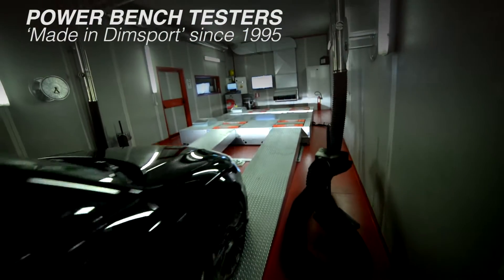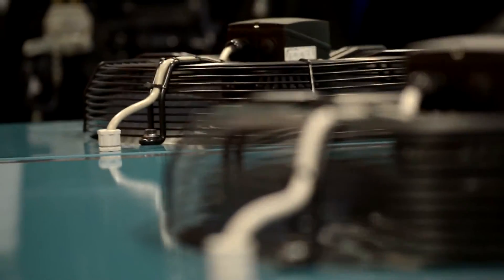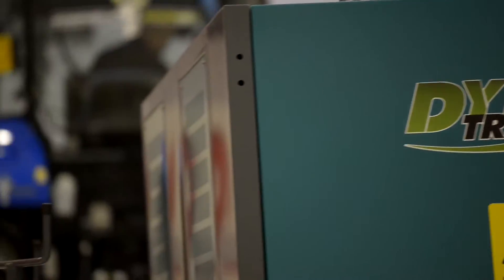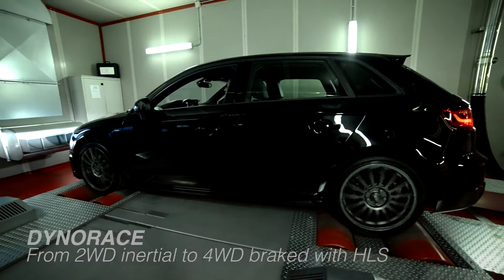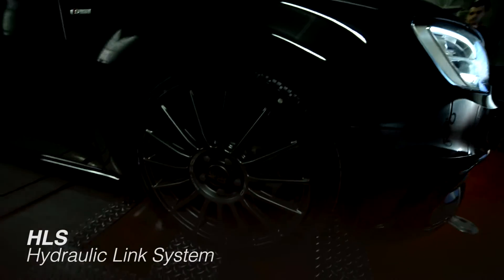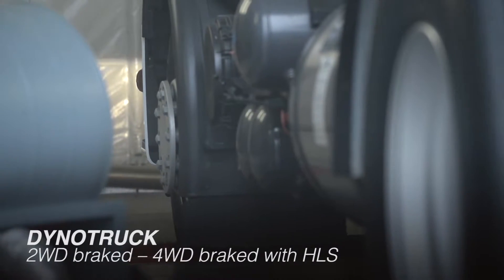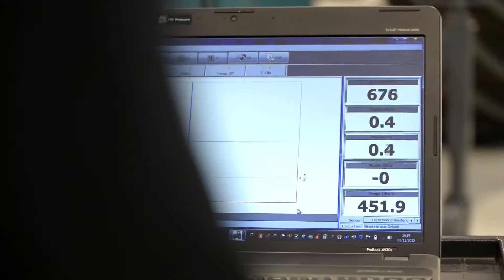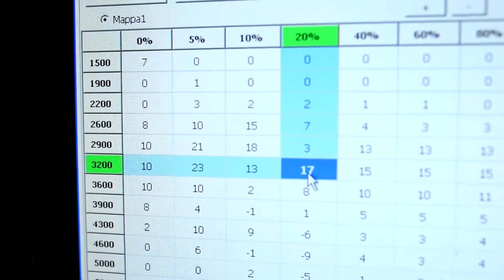Dimsport in action: Dyno power bench testers & road simulators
Dyno products are diagnostic tools crucial for testing performance of cars, bikes, heavy duty and agricultural vehicles in the safest way.

In particular, the eddy current braked system supplied by the Dyno line allows to simulate real road conditions to test the dynamic working of the vehicle in specific situations.
This practical approach avoids dangerous tests on the road, so increasing tuners’ safety while wiping out all road risks.
Dynamometers of the Dyno line are currently supplied to many different users: technical centers for test and certification, repair shops and garages, engine tuning centers and race teams, R&D centers, high schools and Universities, transport ministerial authorities, vehicle manufacturers, magazines of the transport sector.